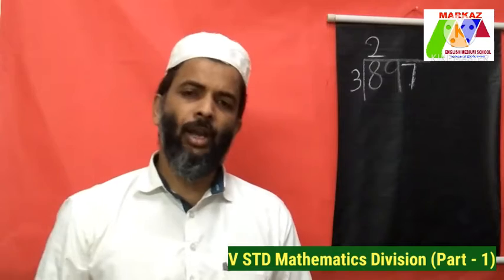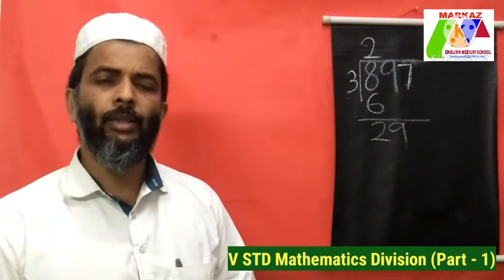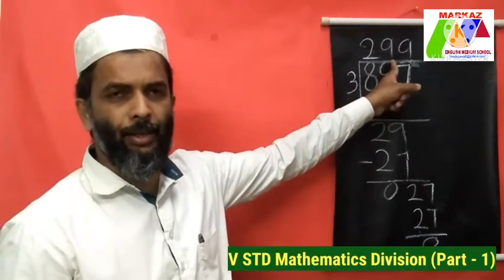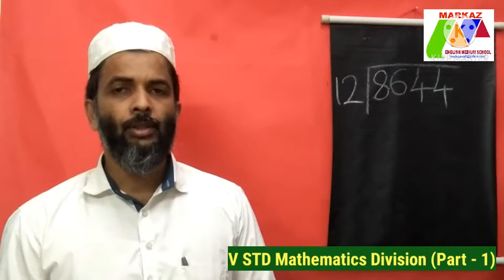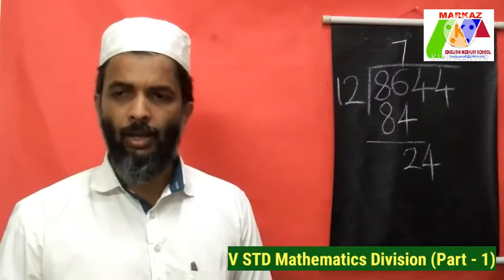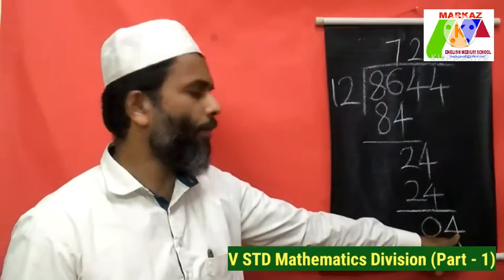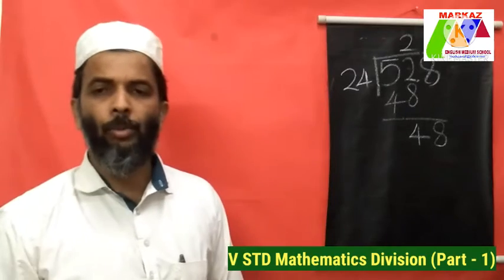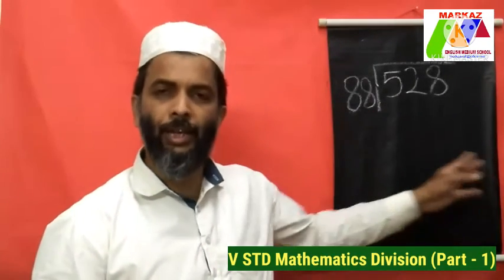V STD Mathematics Division (Part 2)